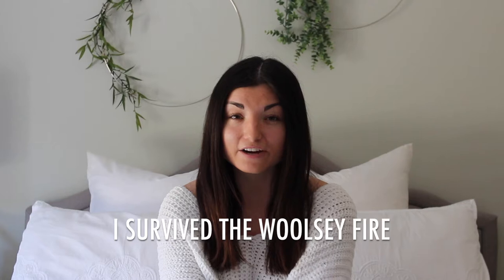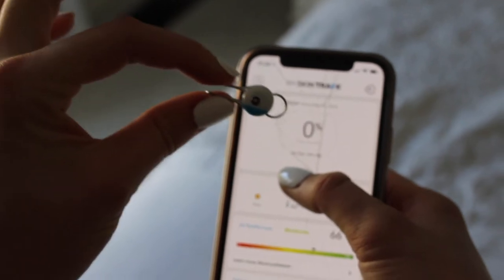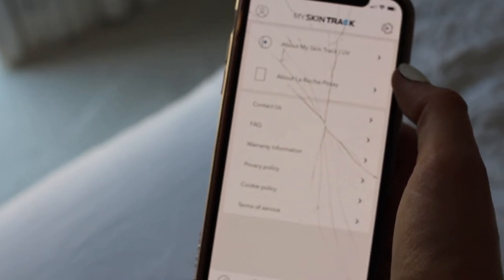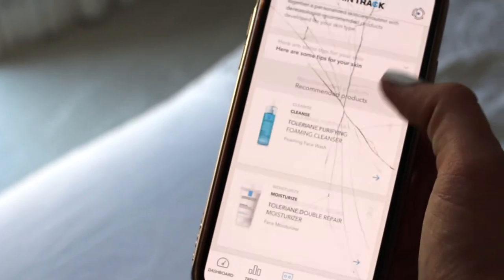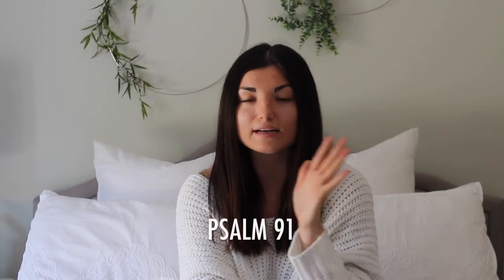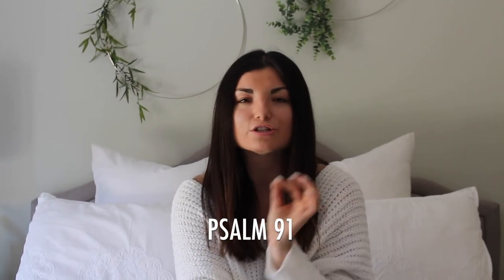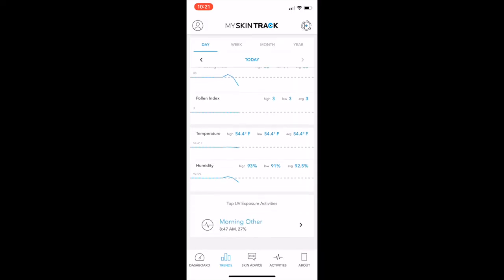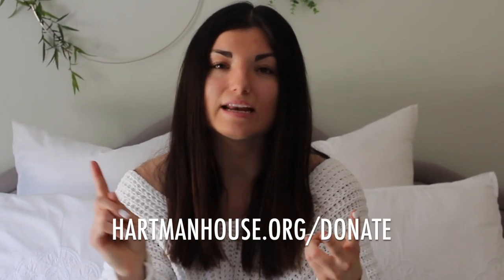i survived the woolsey fire | La Roche-Posay My Skin Track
Thankful for La Roche-Posay's My Skin Track app that shows me what my skin is exposed to through their wireless, wearable sensor!

Praying for those of you affected by the fires! I love you so much and you are never alone.